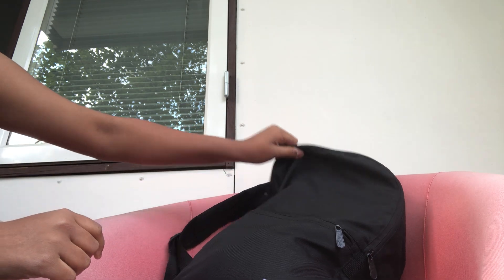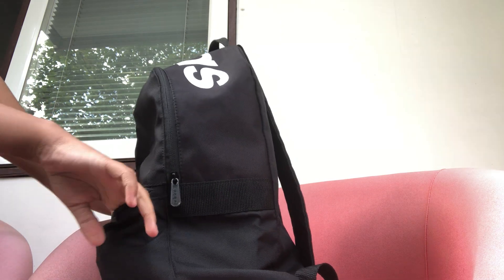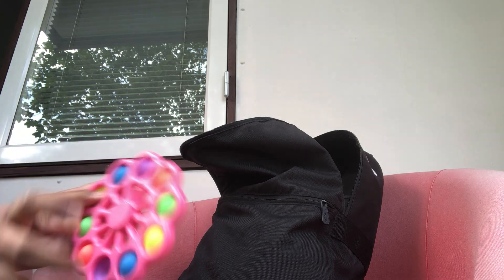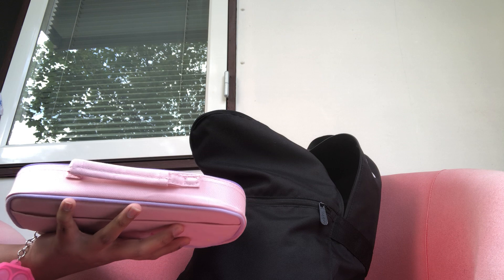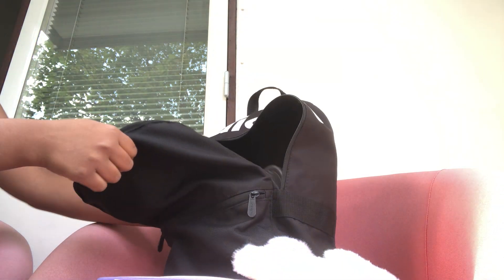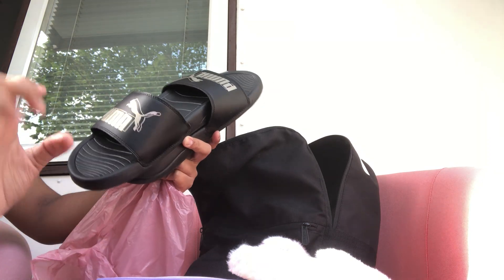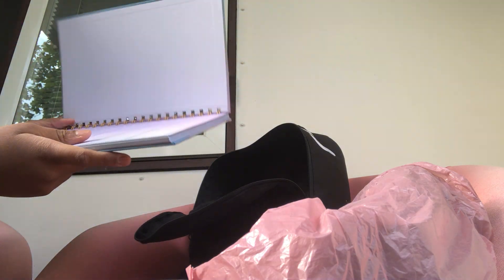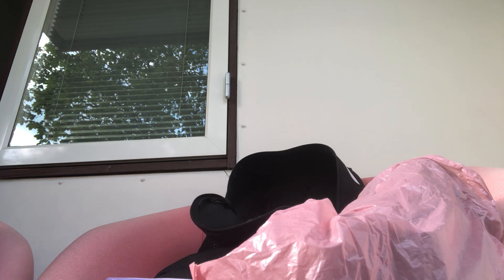What’s in my school bag… grade 6